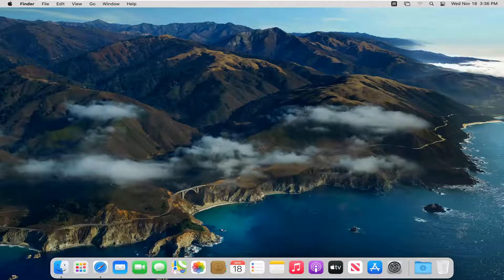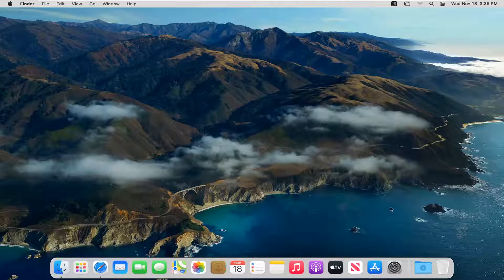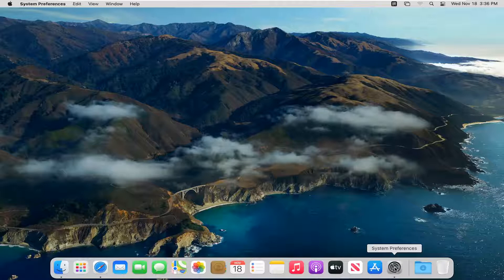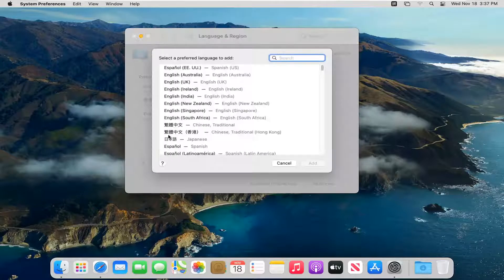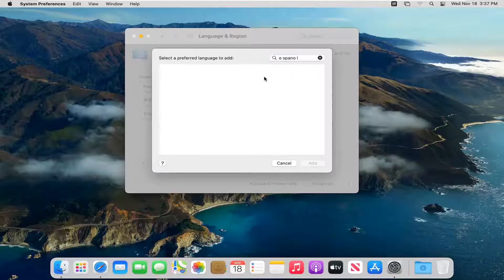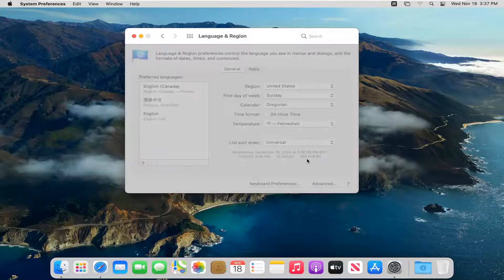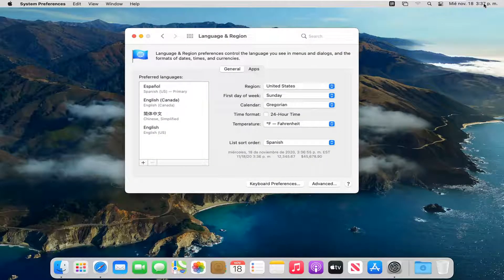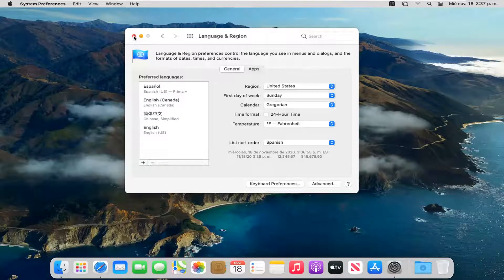How to Change Keyboard to Spanish on Mac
Do you use your Mac to type in more than one language? Perhaps your keyboard layout does not match your chosen display language, or maybe you are just looking for another more comfortable input layout for your preferred language. Either way, changing the keyboard input layout on your Mac can be useful, especially when you need to use special characters for the language of your choice. Like most operating systems, macOS Big Sur supports multiple languages and their accepted input sources. In this guide, we show you how to change your keyboard input language and find the layout that suits you best: